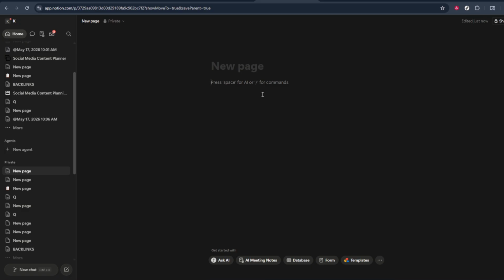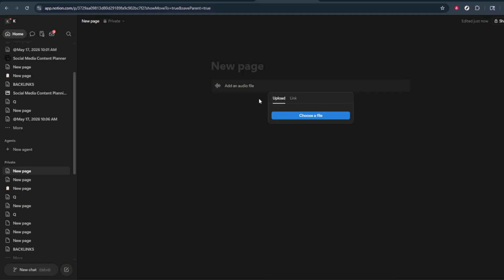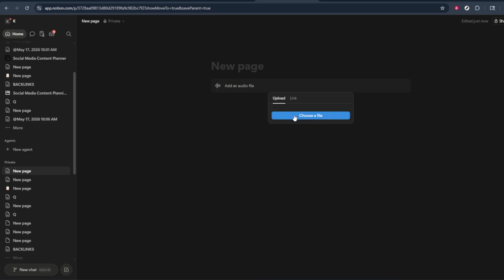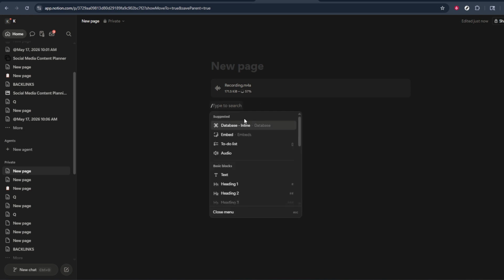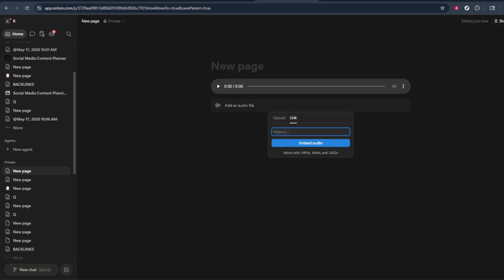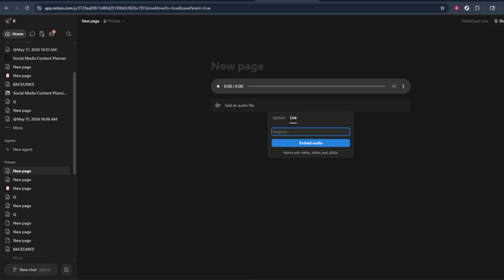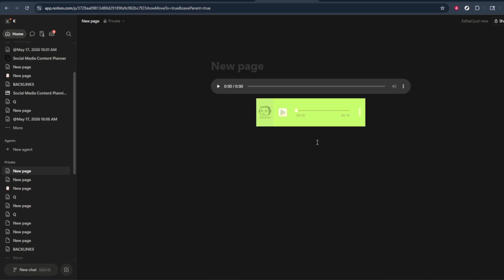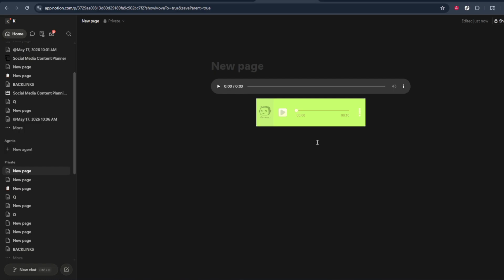How to Get Voice Notes into Notion | Quick Tutorial 2026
Today we cover how to get voice notes into Notion for better note-taking, productivity, and organization.